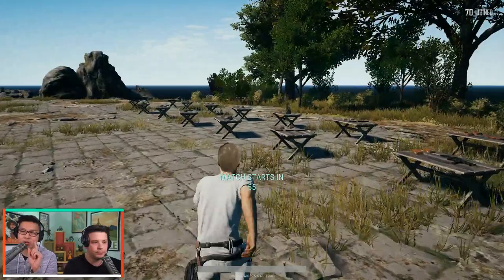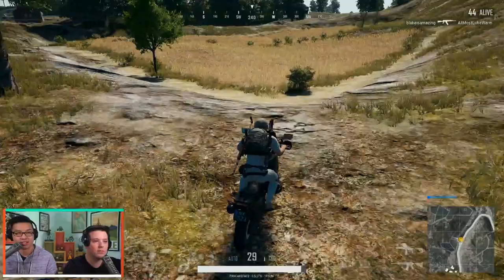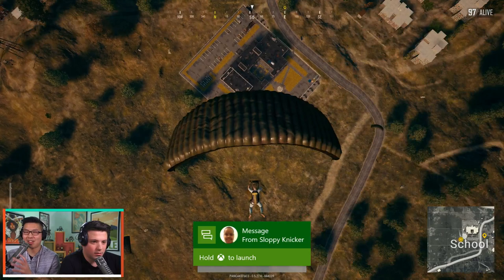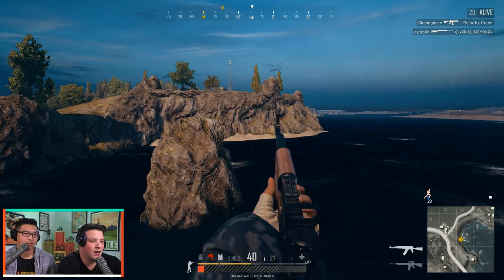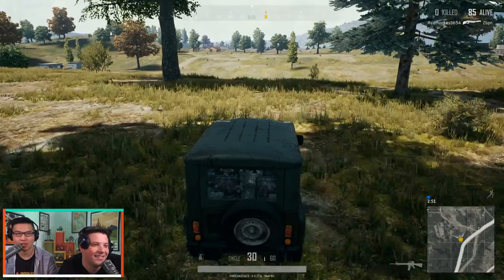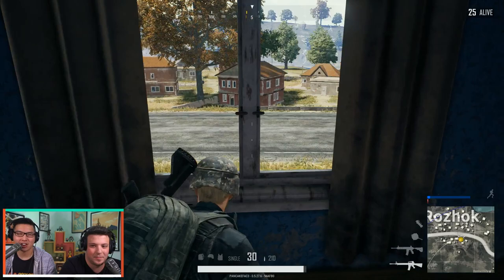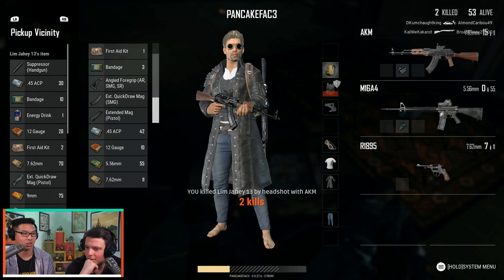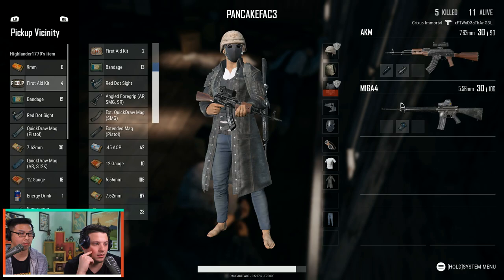PUBG With The Update on XBOX One X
We check out the update for XBOX One X to see if the frame rate and new tweaks have made a difference to PUBG on console.